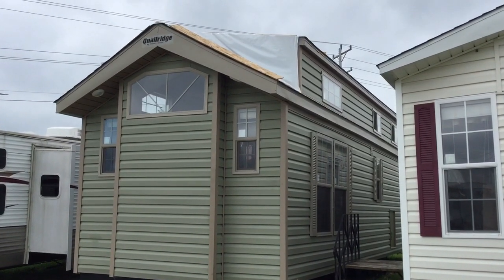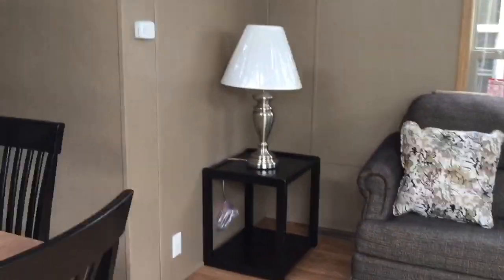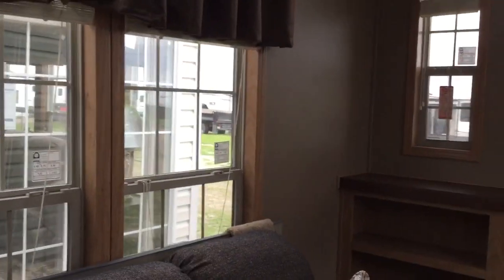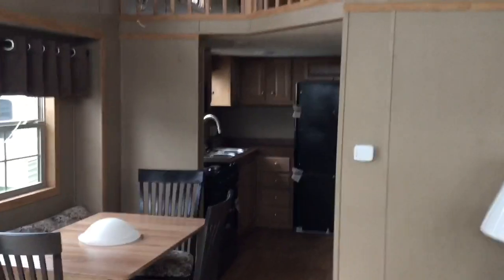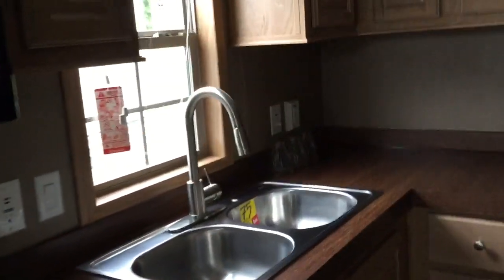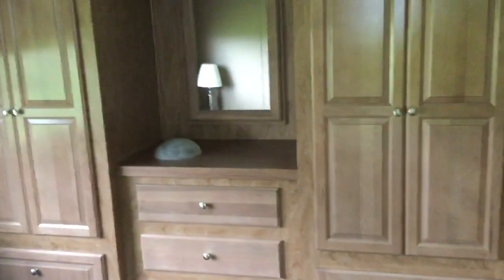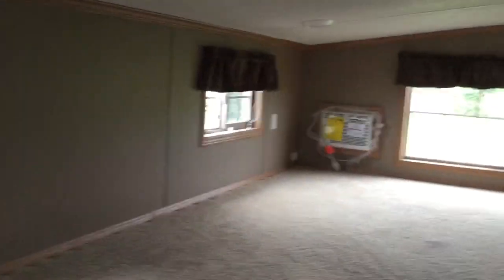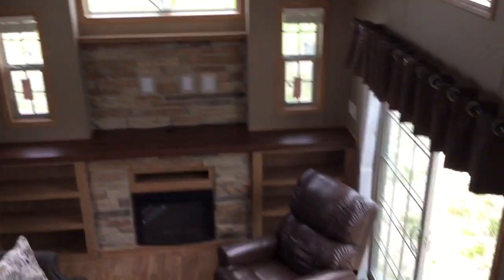Quailridge Model 39CBDL-3T Tiny House Park Model w/Fireplace Feature Wall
Quailridge 39CBDL-3T Park Model w/Fireplace Feature Wall is the Best Tiny House on Wheels, built by the #1 Park Model Factory in the USA, Forest River Park Models of Elkhart Indiana ( A Berkshire Hathaway Company).